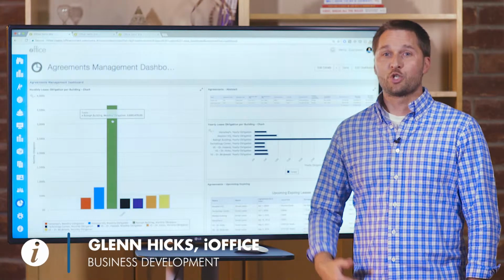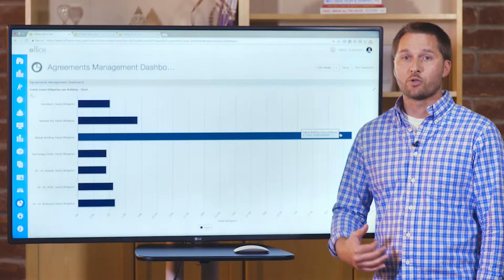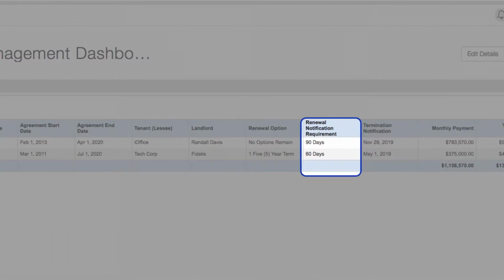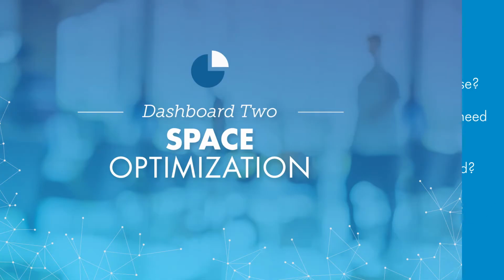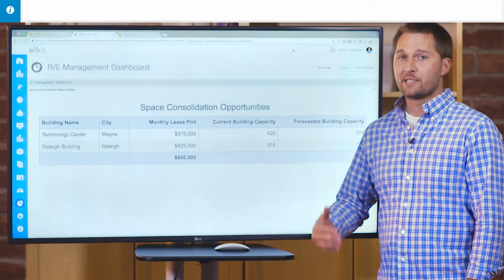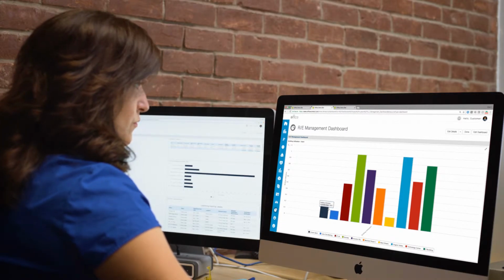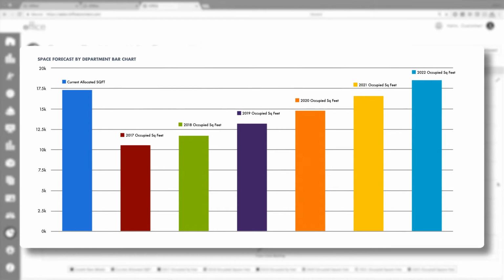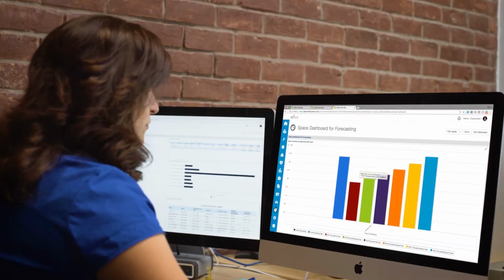Meet Sarah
Meet Sarah. She's Director of Real Estate at her company. Here's how she uses iOFFICE's cloud-based Integrated Workplace Management Software to be more efficient at her job.

Want to learn more?